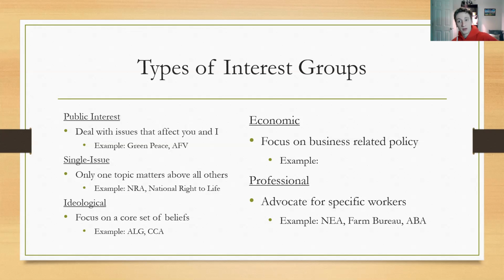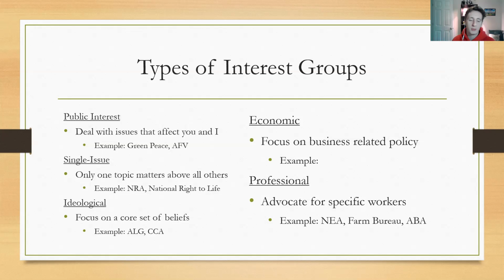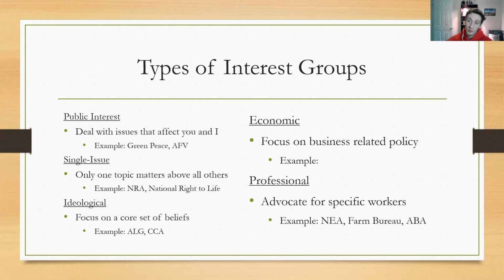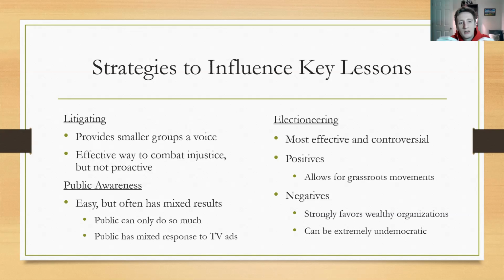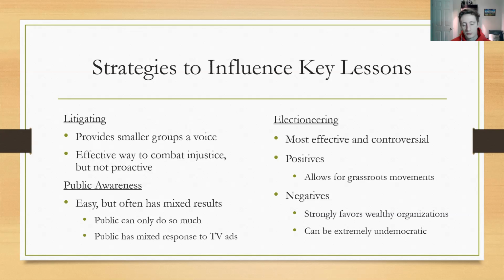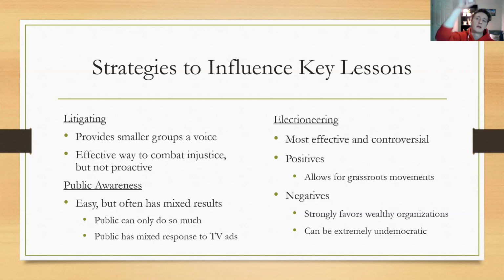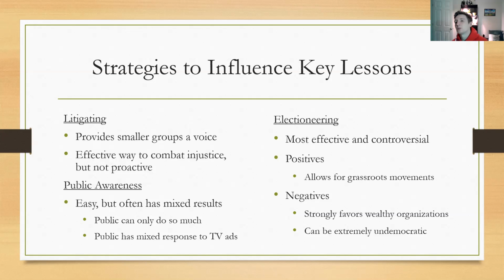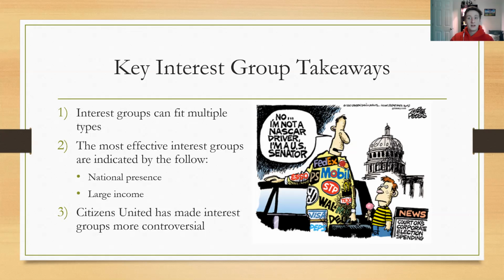4/14-4/17 Civics Review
Mr. Mays talks about some of the key takeaways about interest groups and how they work to influence you.